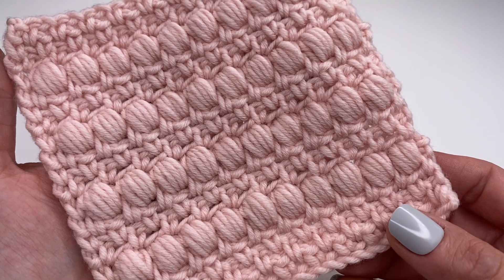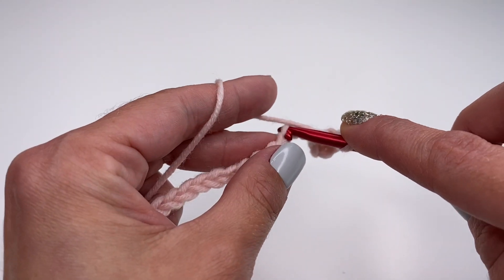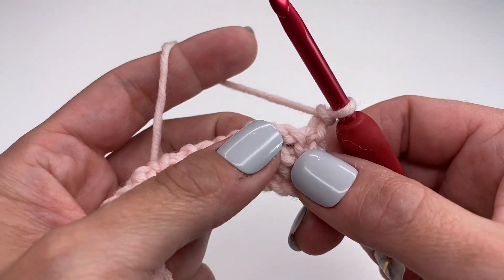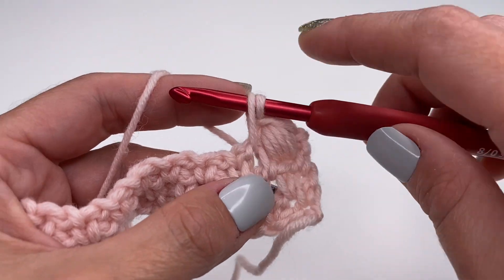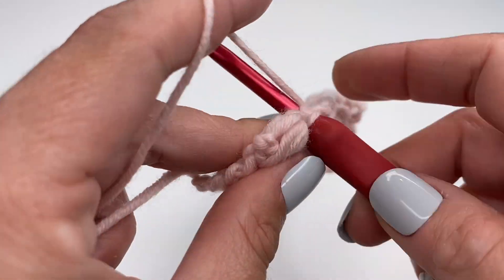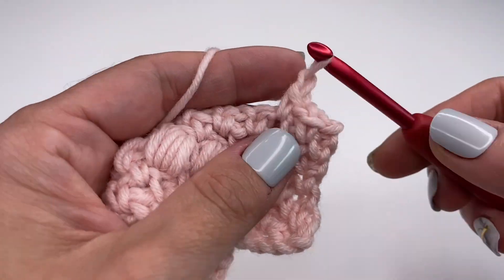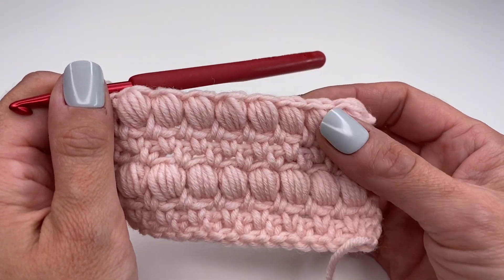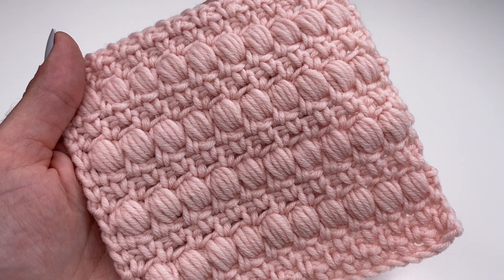🇺🇸 Crochet Moss & Puff Stitch Pattern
Hello Everyone,
In todays tutorial I will show you how to crochet this beautiful and easy Moss & Puff Stitch Pattern.
Such a beautiful pattern for a scarf, blanket , pillow cover or potholders.

* Crochet Hook
* Tulip Red Set
* Unicorn Scissors
* Yarn Needle